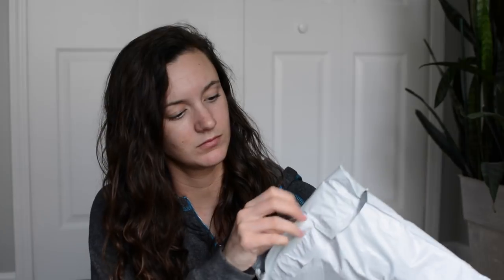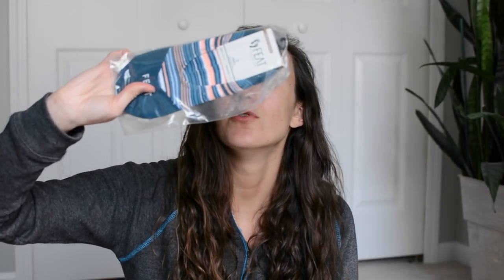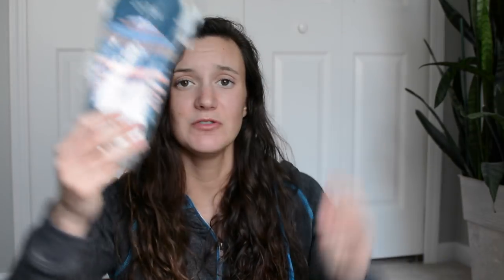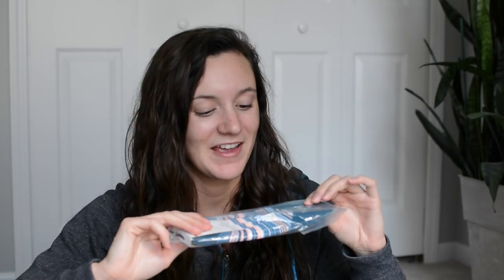FEAT Socks Mystery Box Unboxing *NEW NO SHOW SOCKS*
FEAT Socks Mystery Box Unboxing *NEW NOSHOW SOCKS*

I unbox the all new mystery box from FEAT Socks! I absolutely LOVE socks, so you already know I was all over these!! But what's super cool is the company actually reached out to me and sent me these for FREE! HOW NICE!! But I promise it didn't sway my opinion on them at all - 10/10 recommend them :)
Make sure to give the video a THUMBS UP if you enjoyed, and COMMENT what types of videos you would like to see!